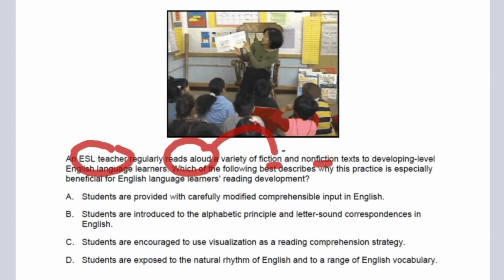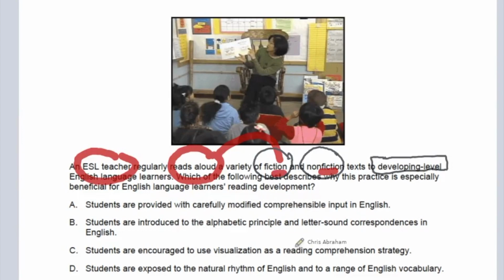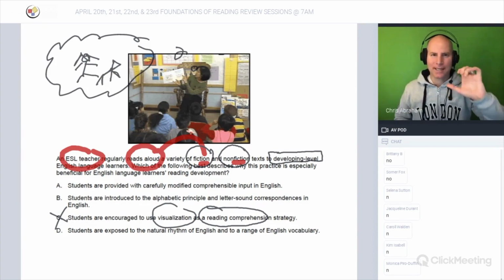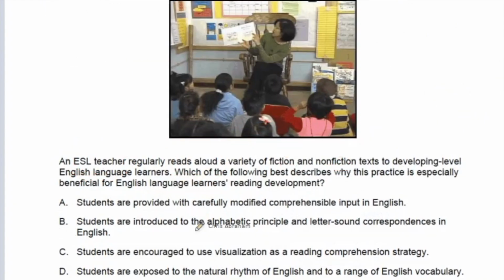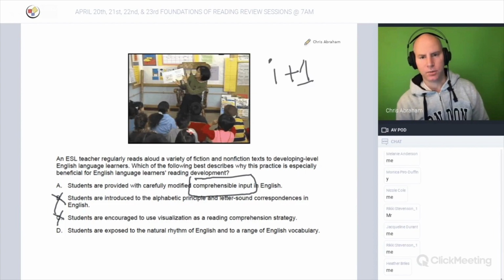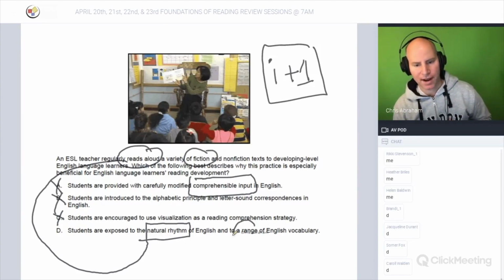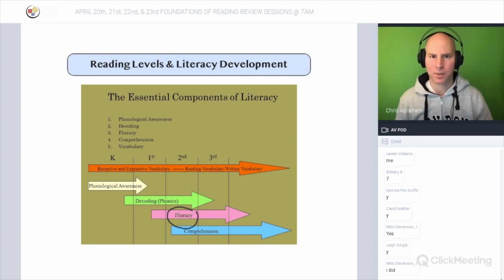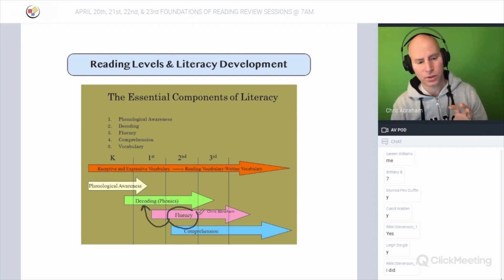GOHESL ~ ESL 54 & FOUNDATIONS OF READING 190 & 08 ~ FLUENCY & READING ALOUD ~ GOHACADEMY.COM